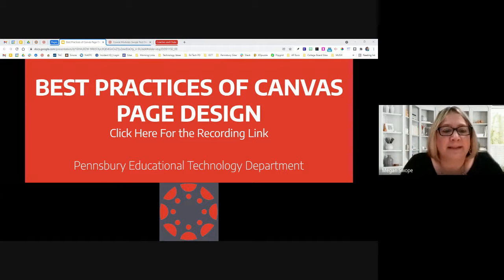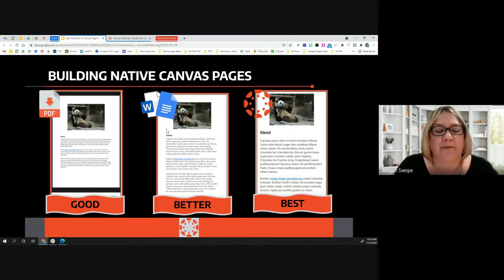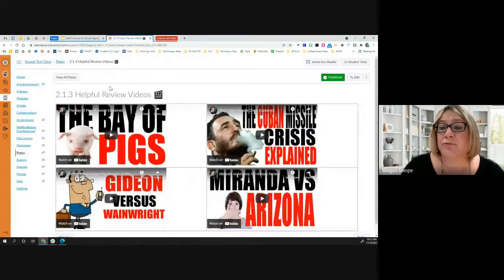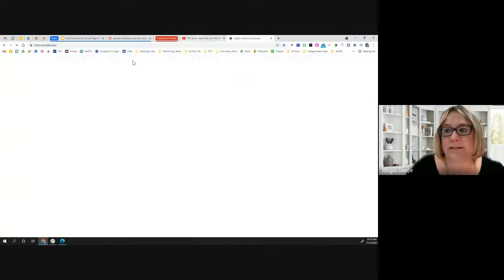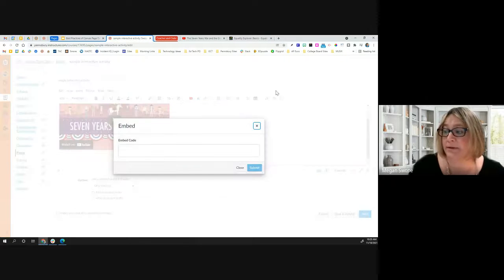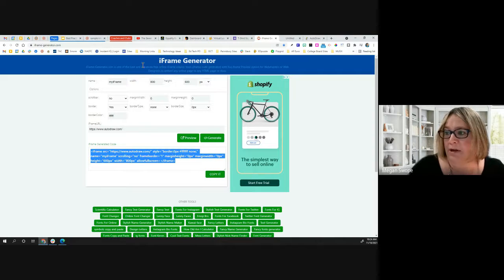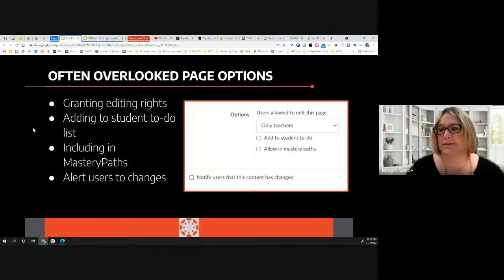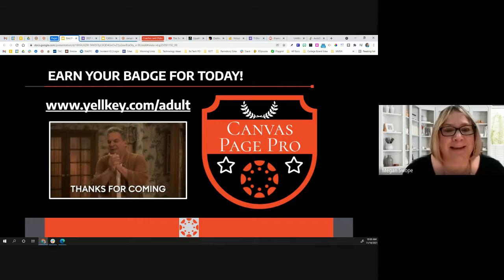Best Practices of Canvas Page Design & The Rich Content Editor